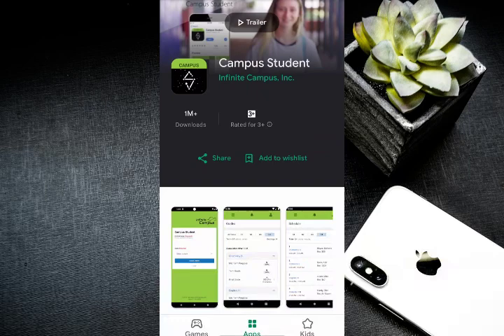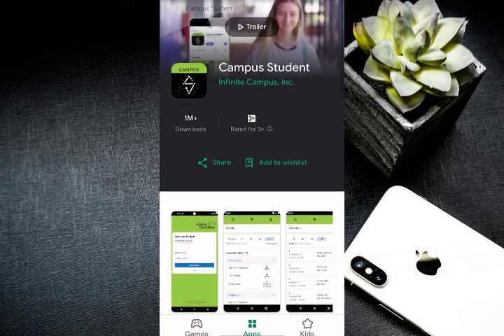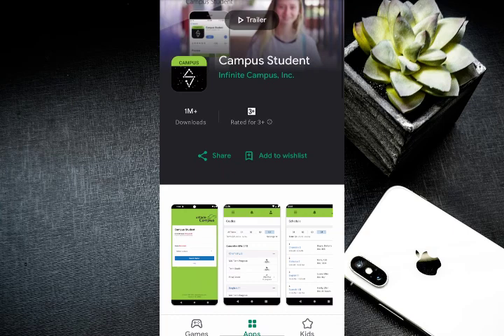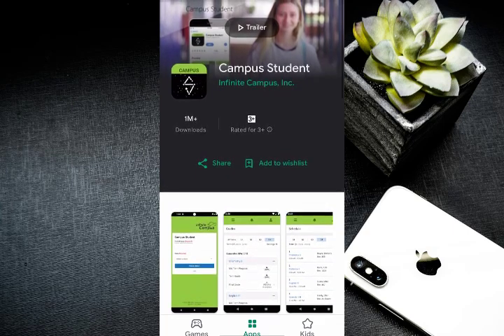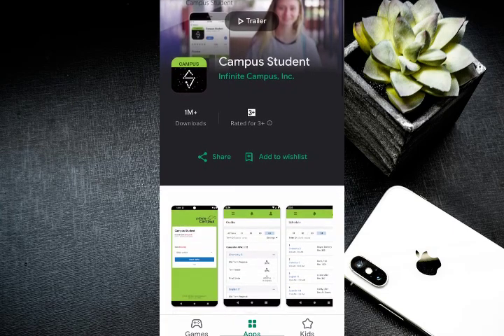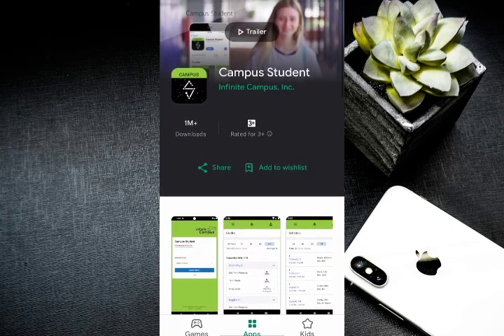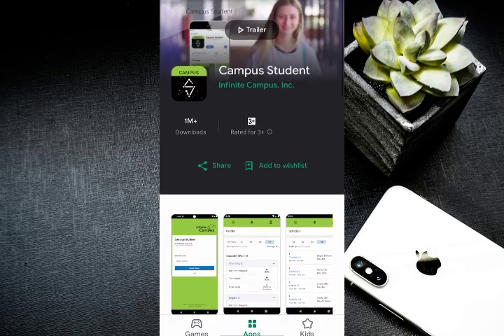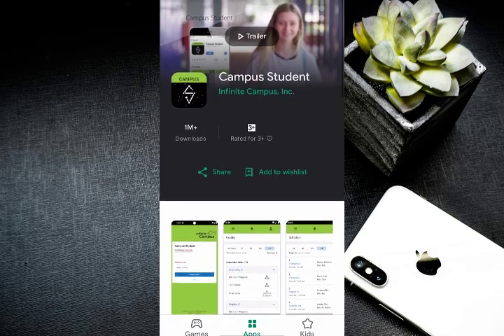CAMPUS STUDENT APP REVIEW - IS IT WORTH IT? (EXPLAINED)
In this video, we talk about CAMPUS STUDENT APP REVIEW - IS IT WORTH IT? (EXPLAINED)